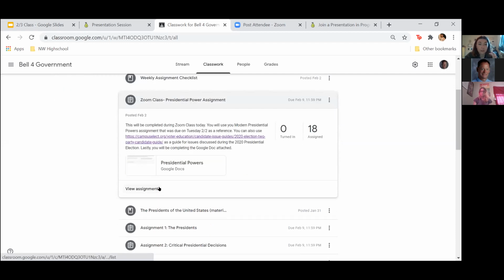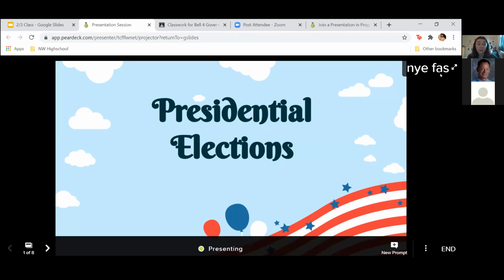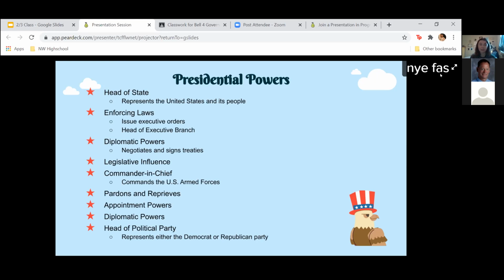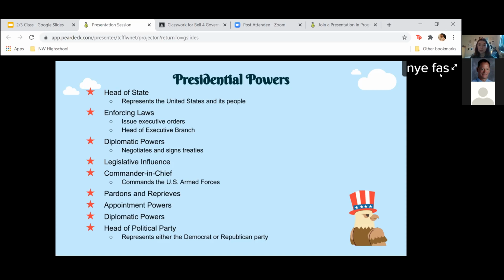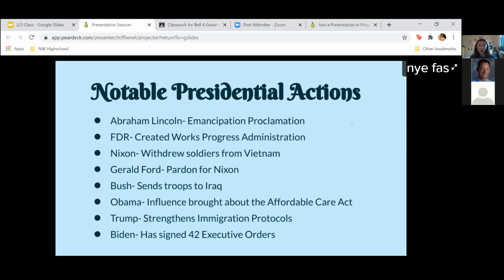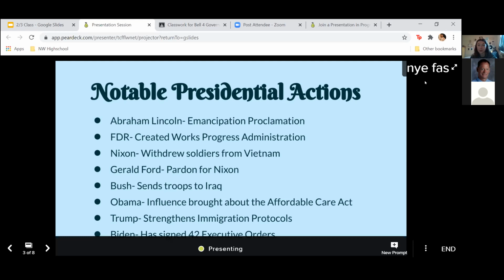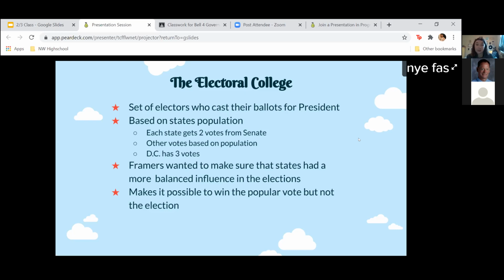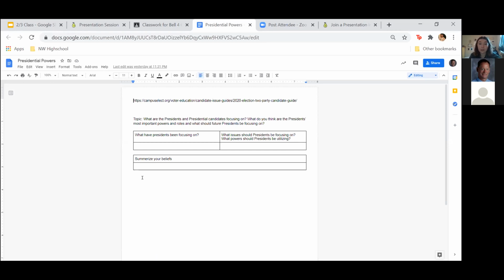2/3 Zoom Advanced